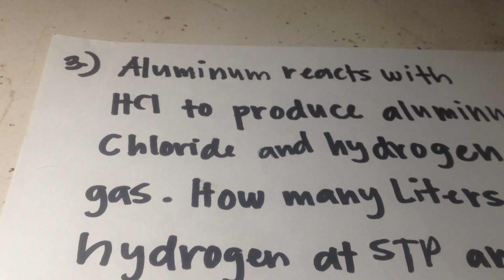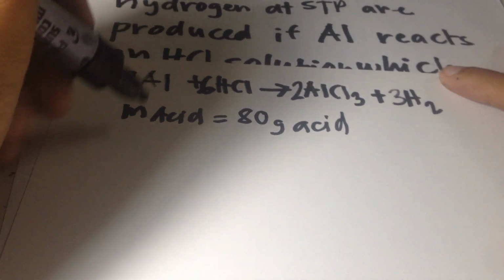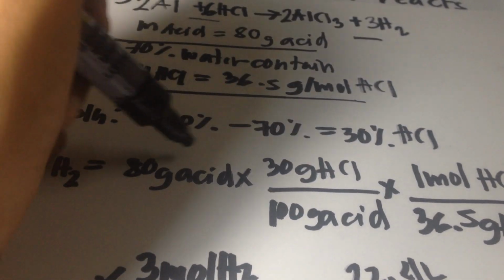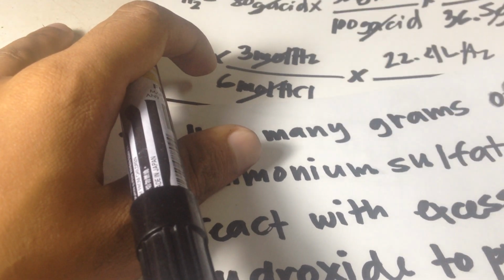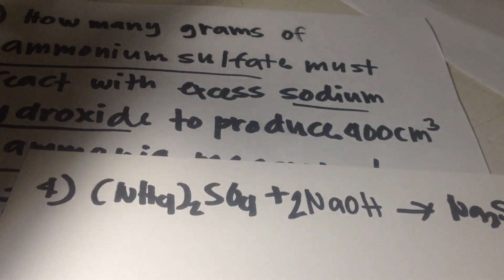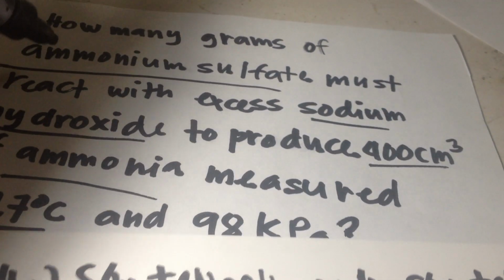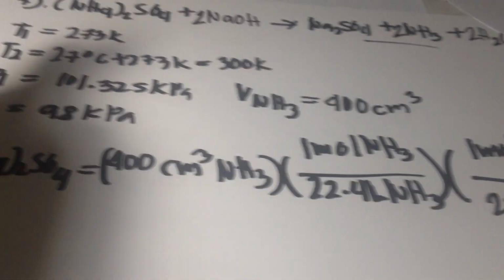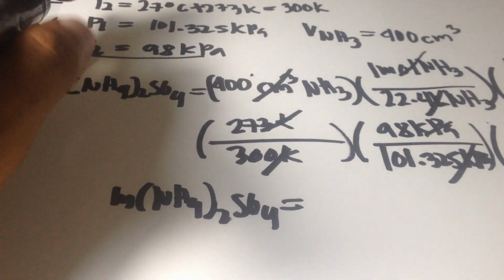Mass to Volume problem number 3 and 4 (Gen Chem 1)